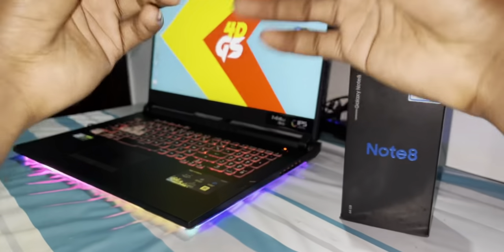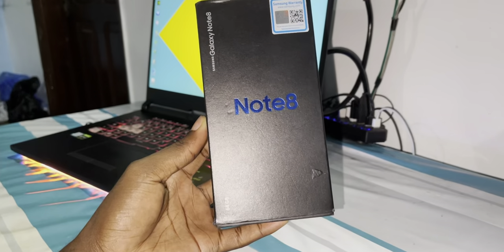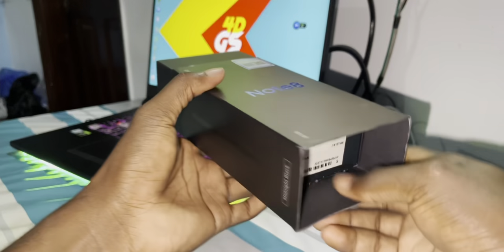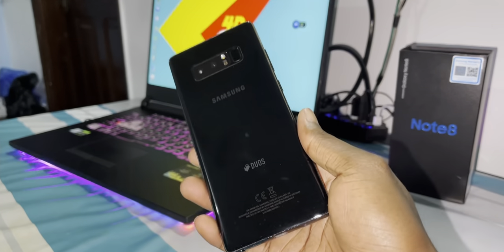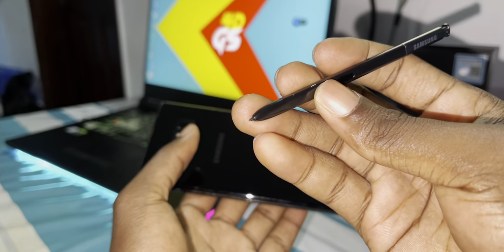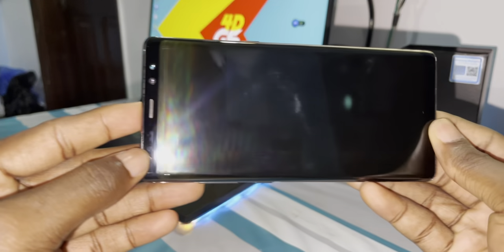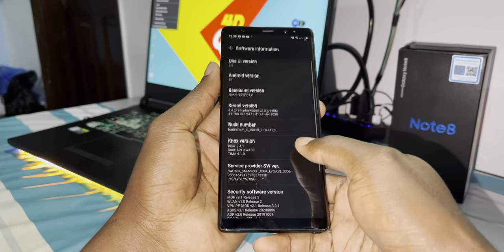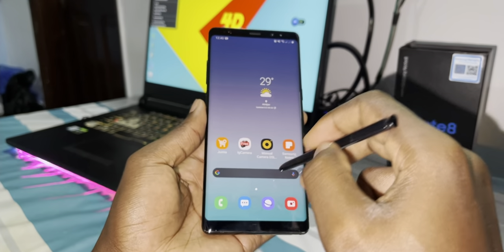This is why I like Samsung Galaxy Note 8